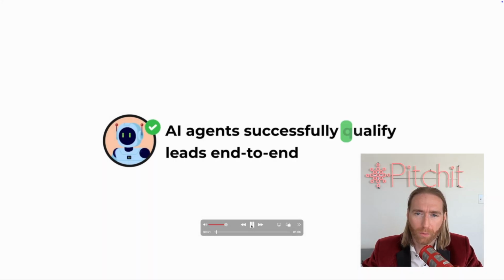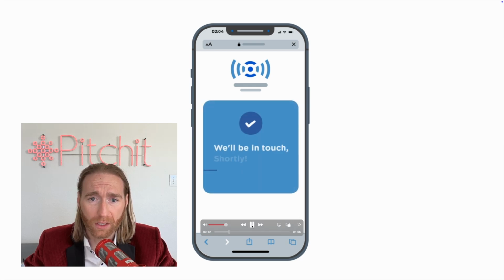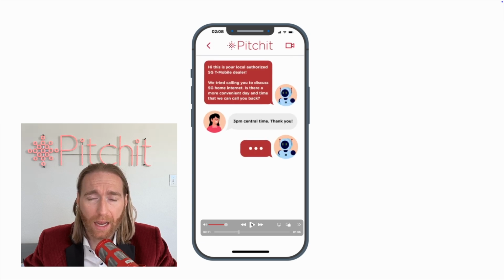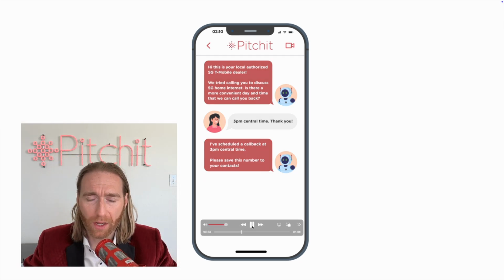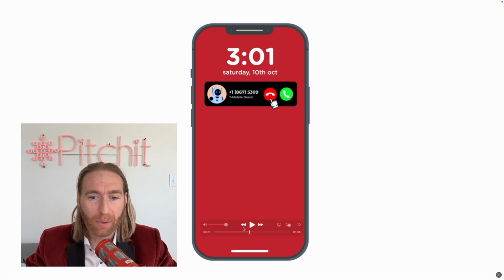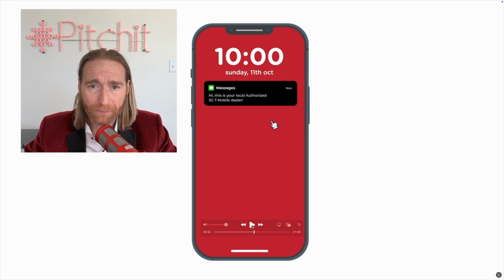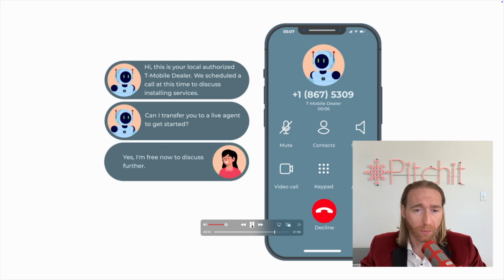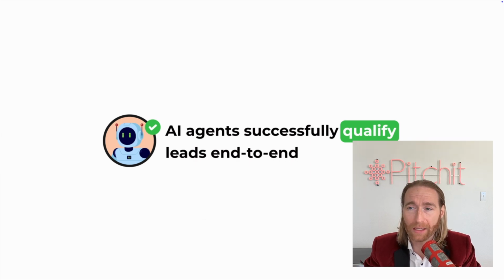Walkthrough of How Pitchit Complies with all of the New TCPA Rules Going Live on January 27, 2025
Detailed walkthrough of how the Pitchit Lead Qualification platform integrates all of the new TCPA rules, aka the Lead Generator Rule, going live on January 27, 2025, into a single multi-channel workflow using AI agents.

In this video, we walk through every step in a sales process. We share how compliance frameworks regulate each step, how Pitchit can automate your adherence to compliance laws, and show specific examples of how we can automate the step with our AI agents.

This review was prepared by Pitchit and our legal partner Rikka Law on behalf of our clients, vendors, investors, and partners to make sure everyone using the Pitchit platform is informed on new TCPA laws.